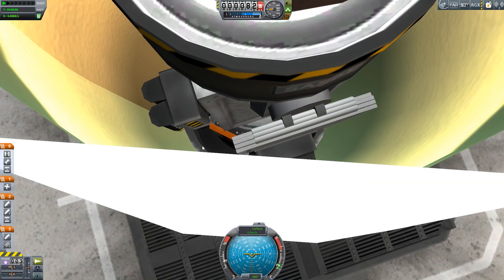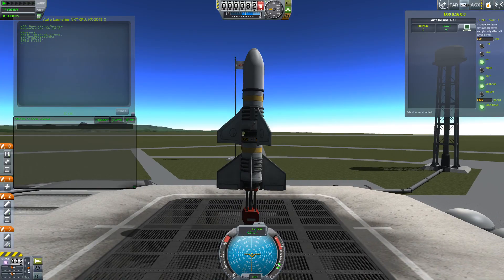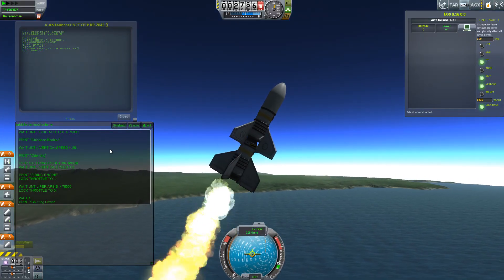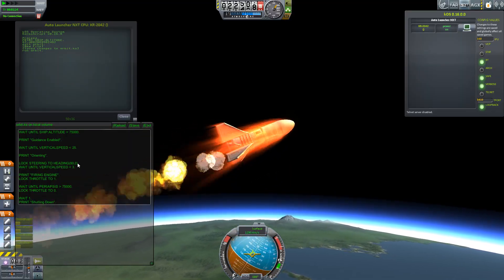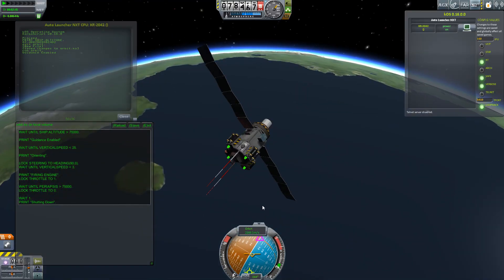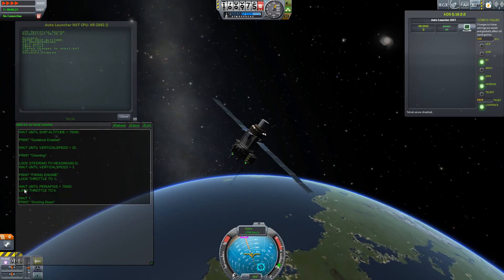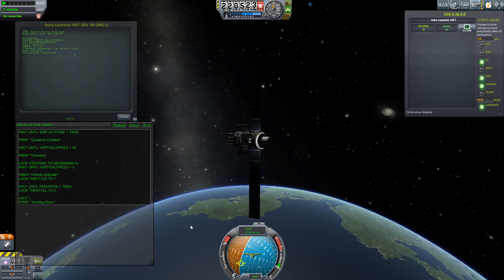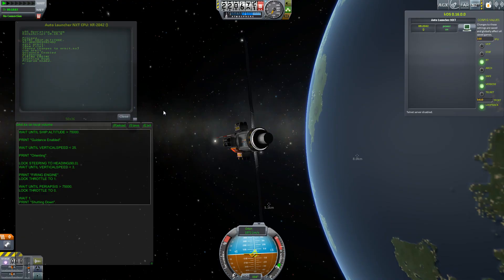Kerbal OS - Because Real Rocket Scientists Write Their Own Software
Wish that you could write your own software to fly that rocket you just built? Well Kerbal OS (kOS) makes it possible to live you dream of being virtual rocket scientist and software developer at the same time!

But seriously if you have some doubts about whether MechJeb is 100% fair then kOS is there to scratch that pure DIY itch.